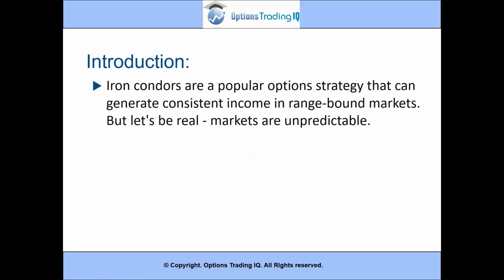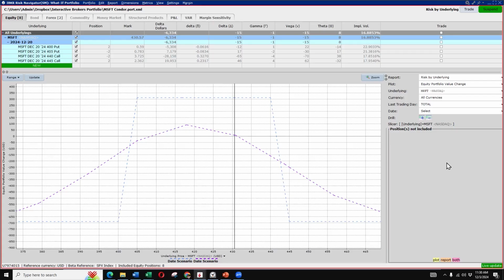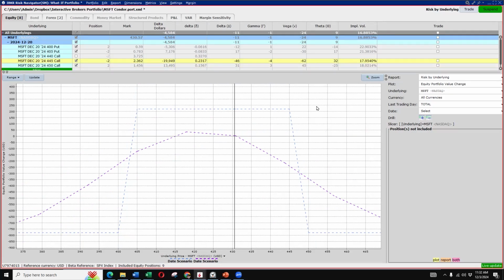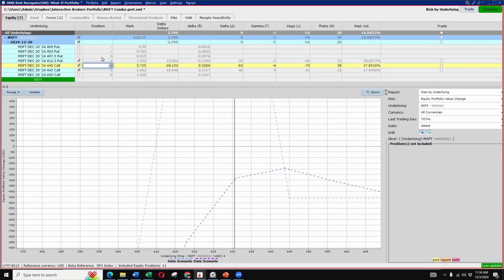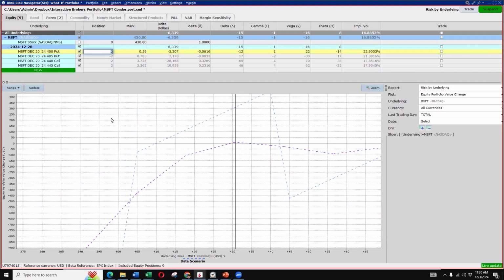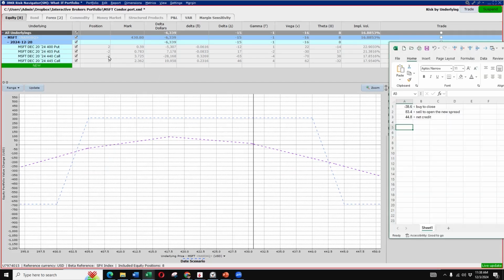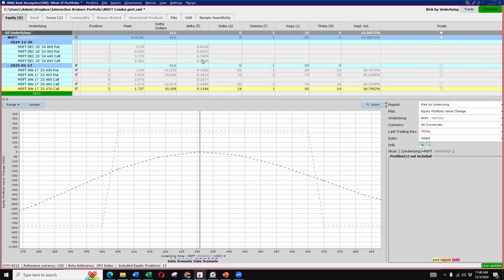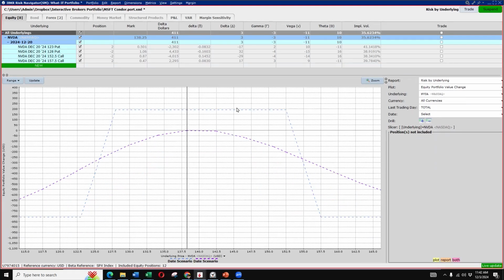How to Adjust Iron Condors When Tested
In today’s video, you will learn how to adjust Iron Condors when tested.

We will looks at four types of adjustments:

- Rolling the tested side
- Rolling the untested side
- Delta hedging
- Rolling out in time

📈 What You’ll Learn:

- What it means for an Iron Condor to be "tested."
- Step-by-step guide to adjusting Iron Condors under pressure.
- Key adjustments: attacking adjustments, defensive adjustments and delta hedging.
- How to manage risk and limit losses while maintaining potential profits.
- Real-world examples of adjustments made to tested Iron Condors.
- Tips for deciding when to adjust, close, or let the trade run.
- Lessons learned to improve your approach to Iron Condor adjustments.